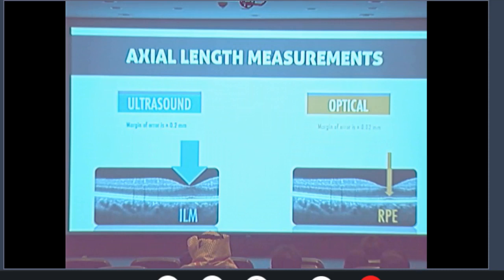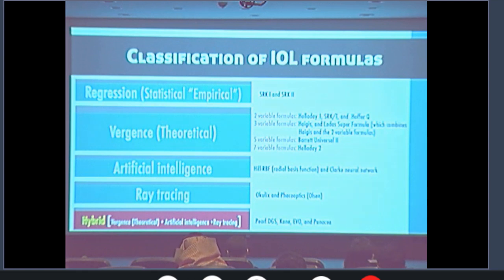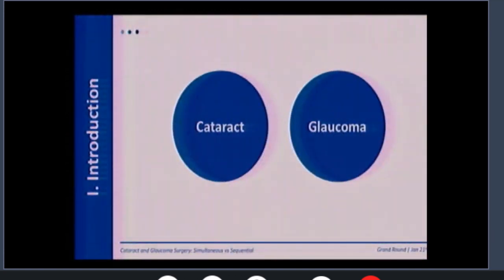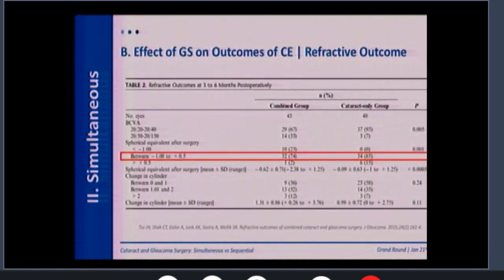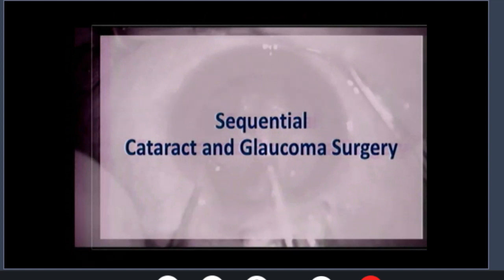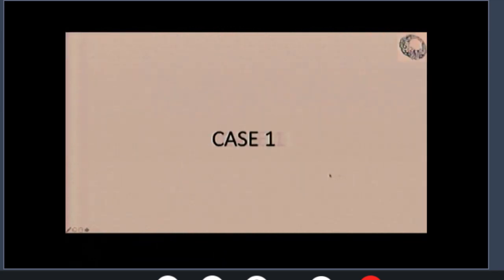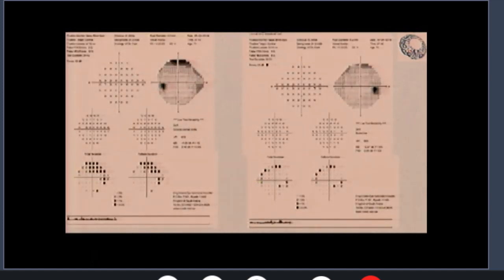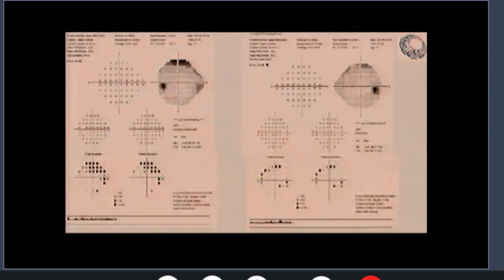KKESH Grand Round, Weekly joint academic - 21//01/2020